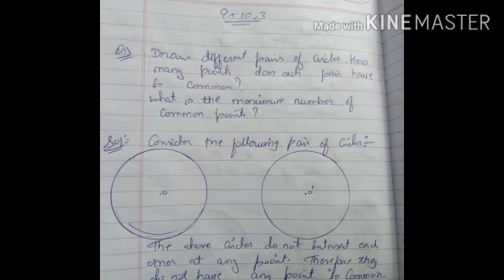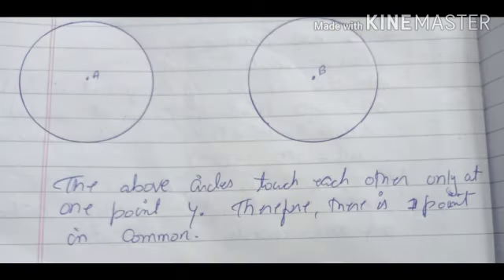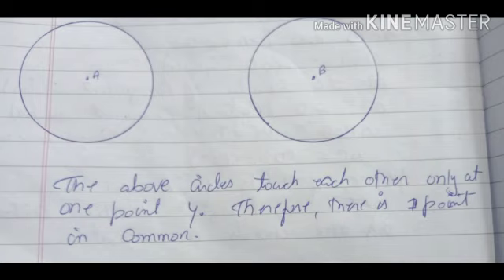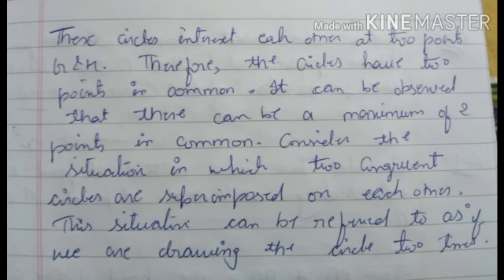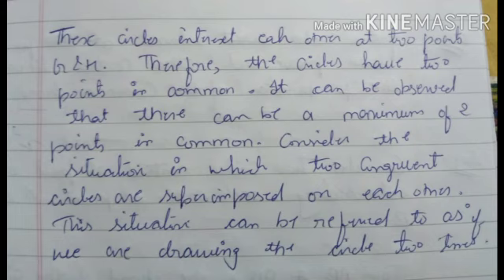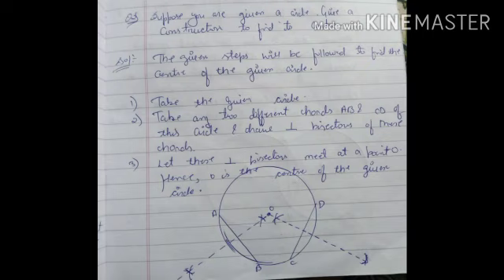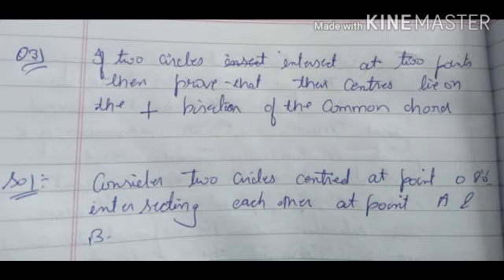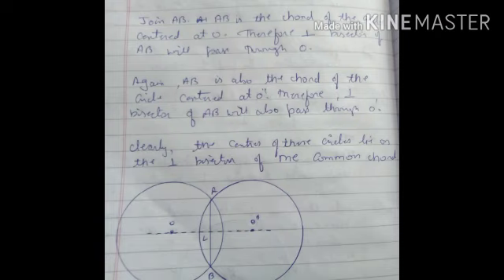15-1 STD 9th Maths chap 10 ex 10.3 by bharti mam